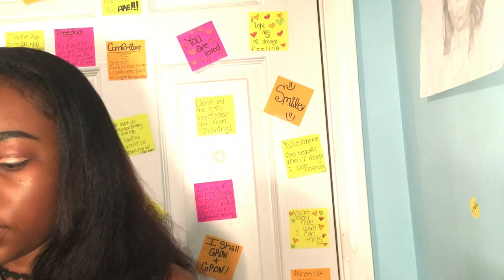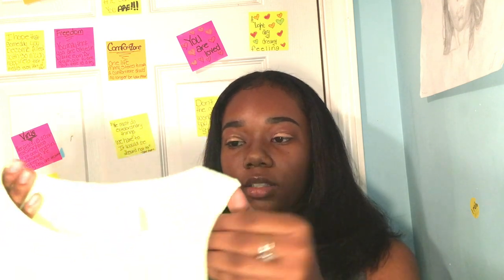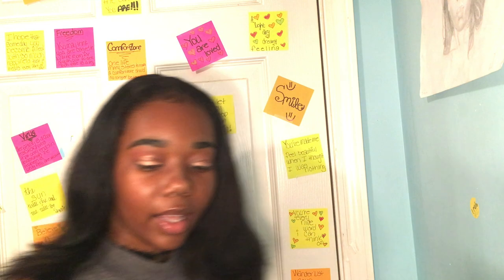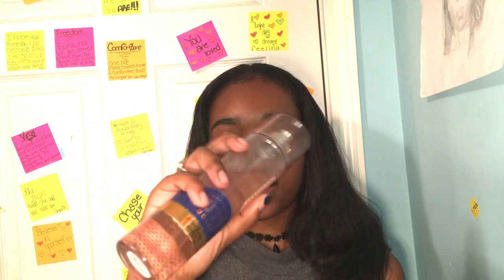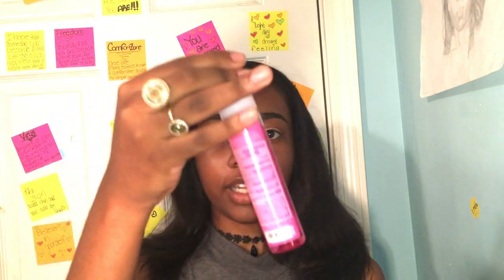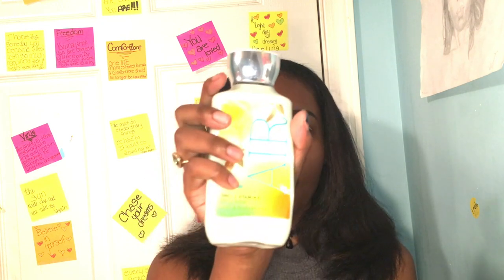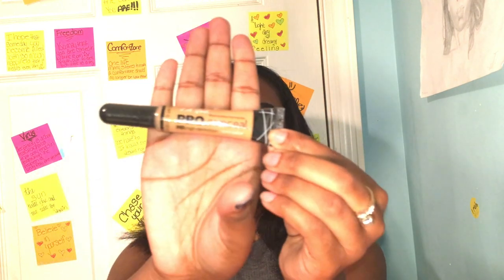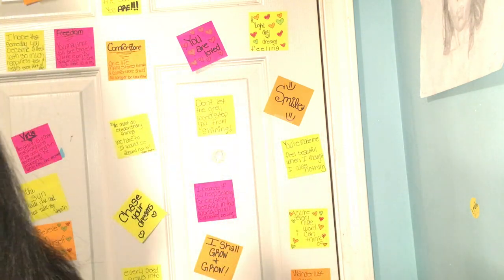Mini Haul | Lovelydoll03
HEYYYYYY Dolls ! This video is a mini haul.

ALSO
*Spread Positive Vibes*
☼ AGE : 18
☼ Camera : iPhone 6S
☼Editing : iMovie
Joined YouTube on Jun 16, 2013